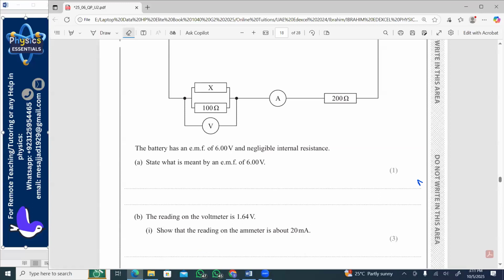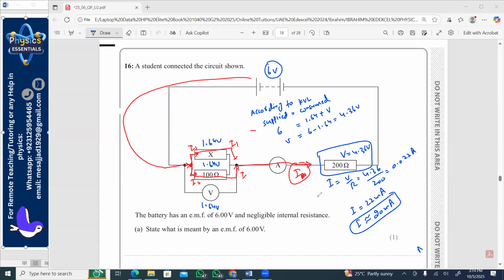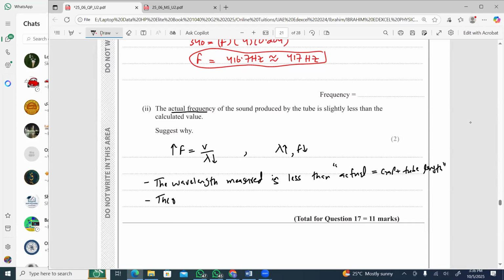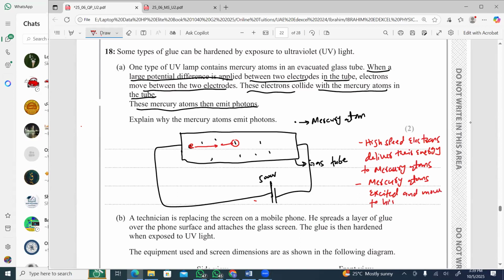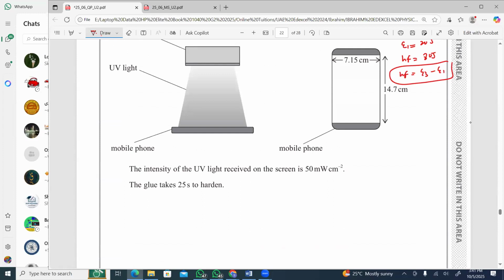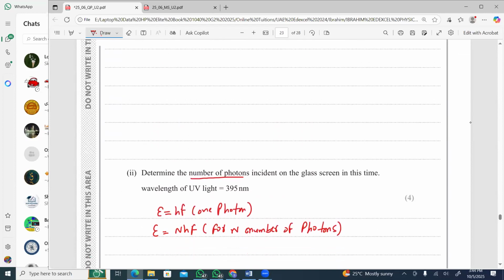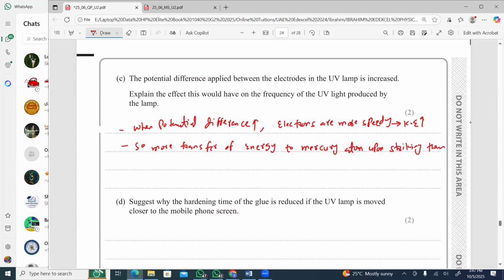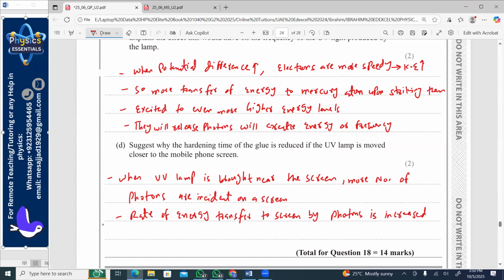IAL EDEXCEL AS LEVEL PHYSICS - WPH11 01 May 2025 - Complete Walkthrough Part 3 of 3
Hello!This is a past paper walkthrough video for Edexcel IAL AS/A Level Physics Paper 2 from May/June 2025. I hope you find it helpful!